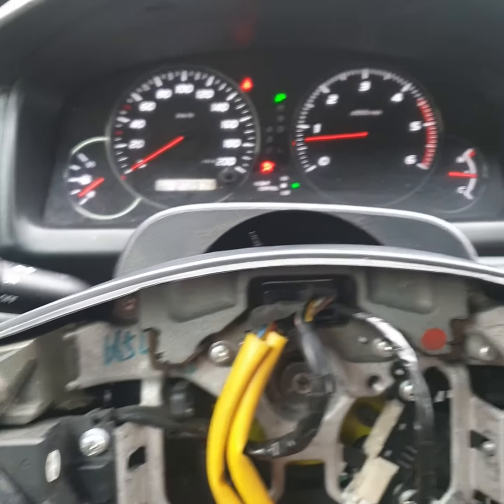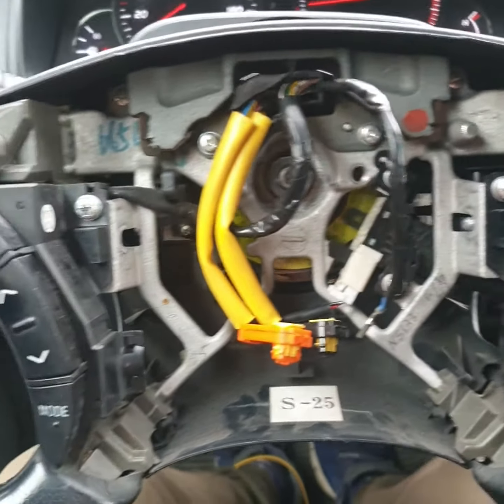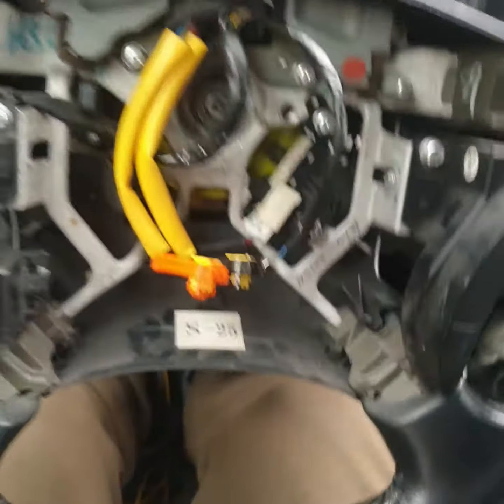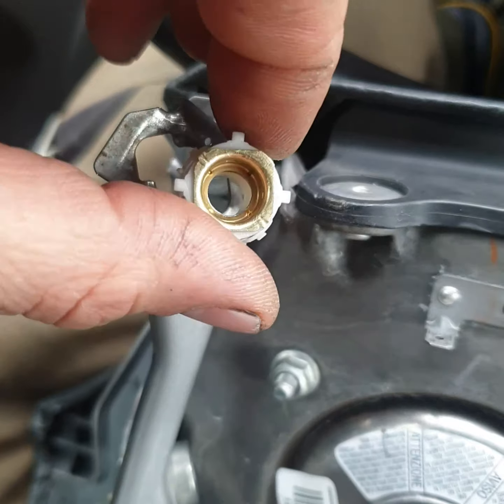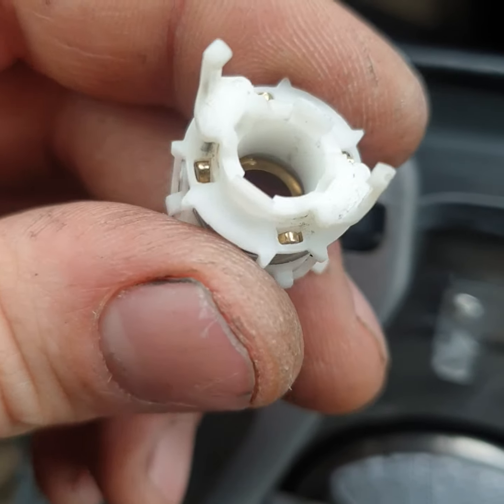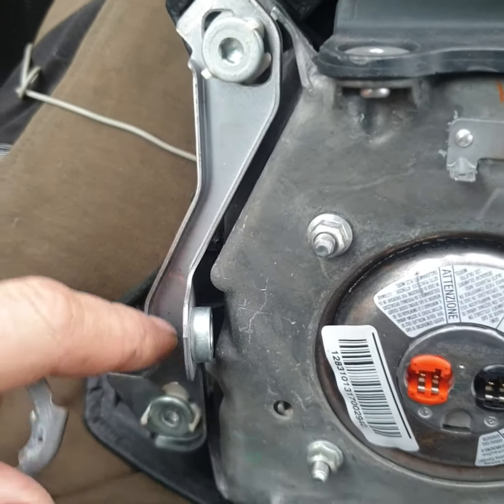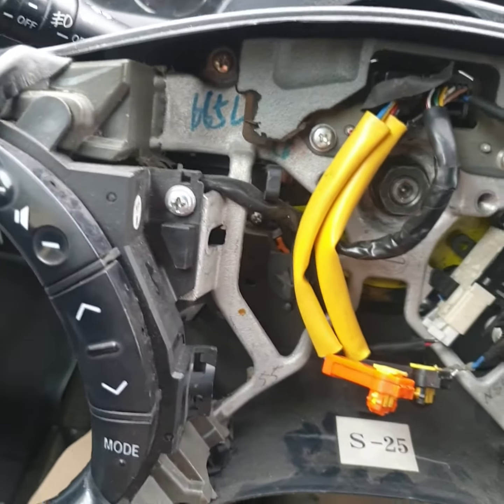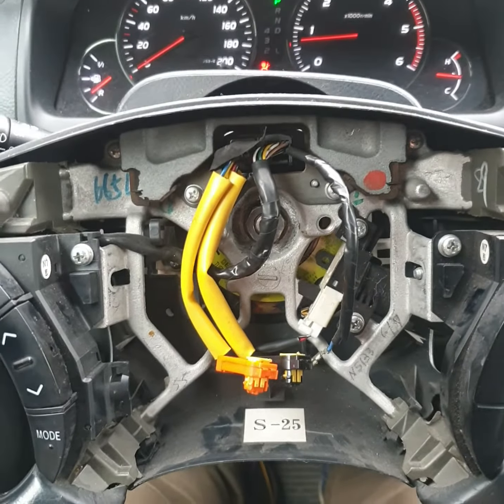toyota land cruiser horn fix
land cruiser horn
Toyota horn not work
Land cruiser Horn repair